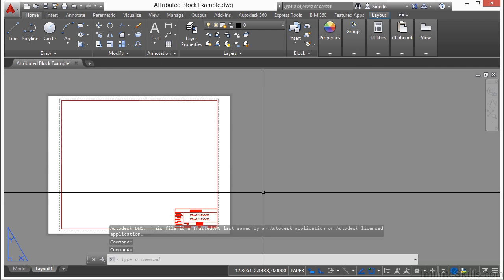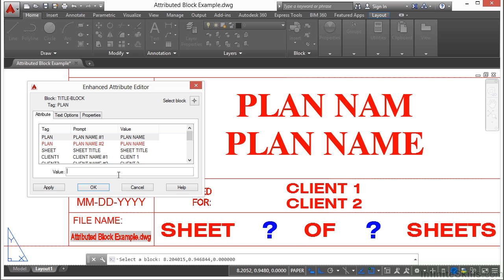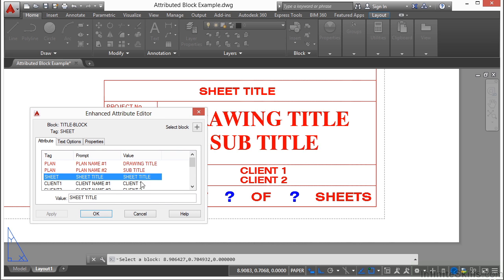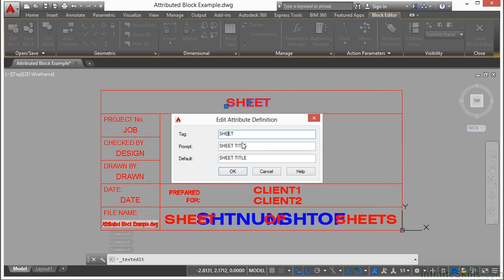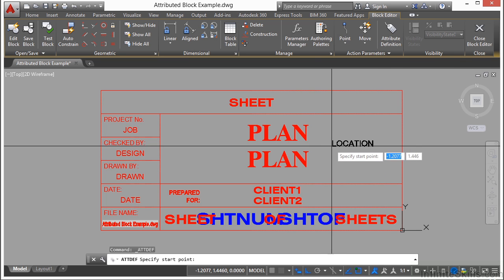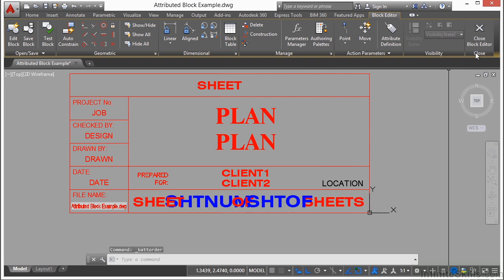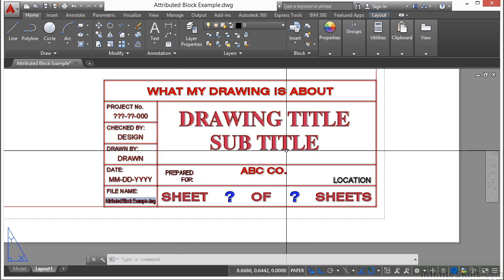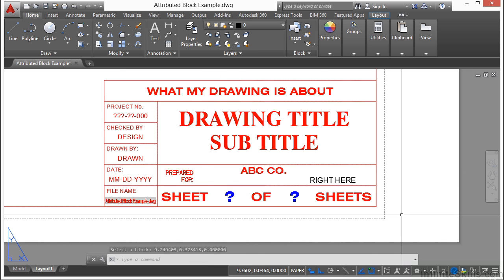Learning Autodesk AutoCAD 2015 Attributed Blocks